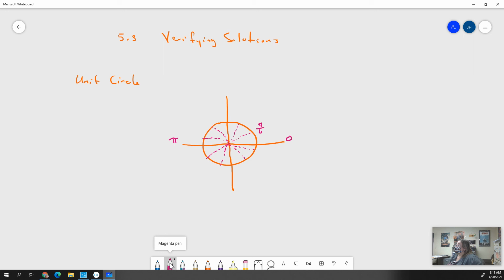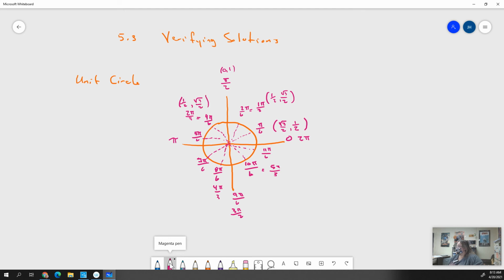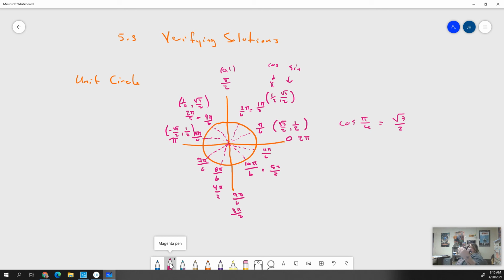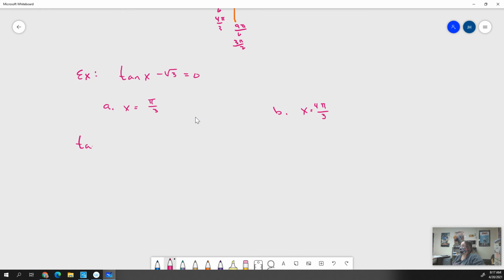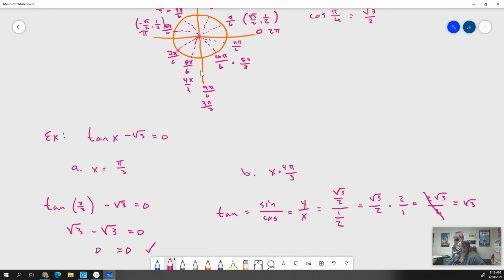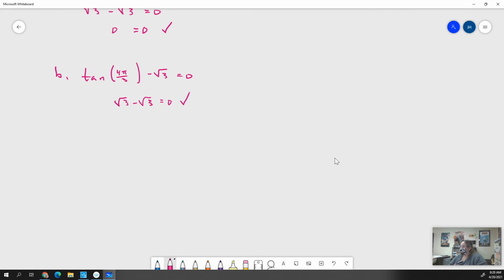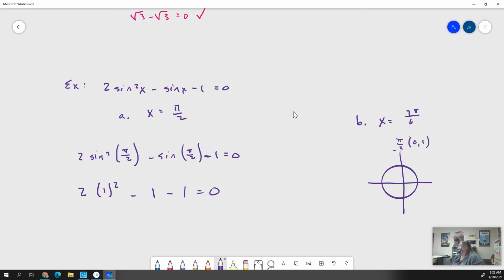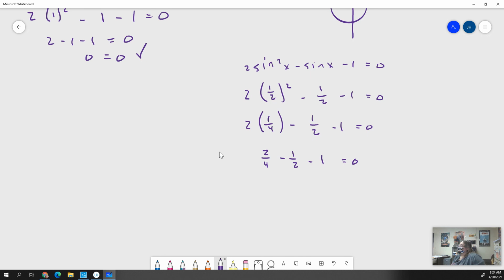in class lesson 4/20